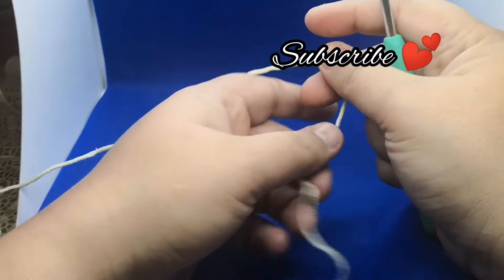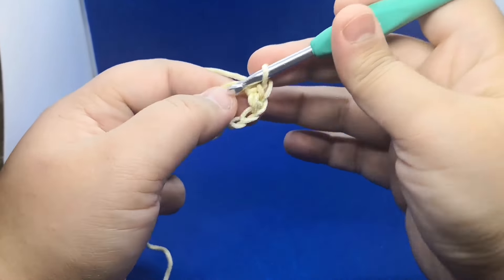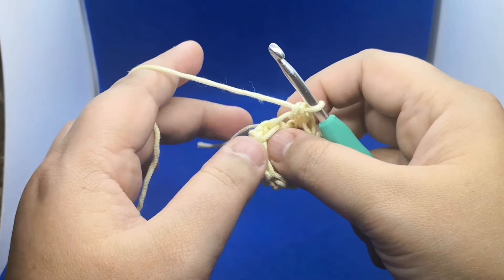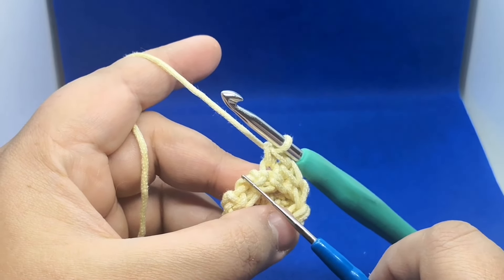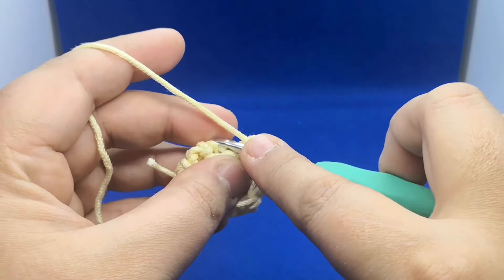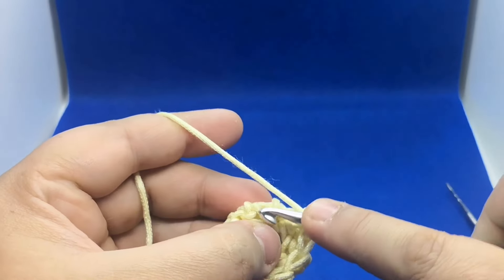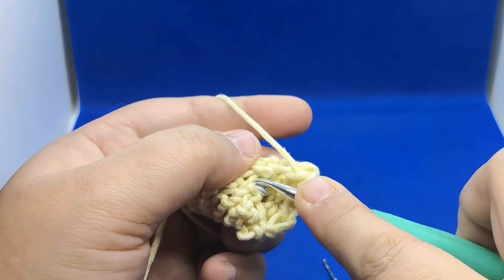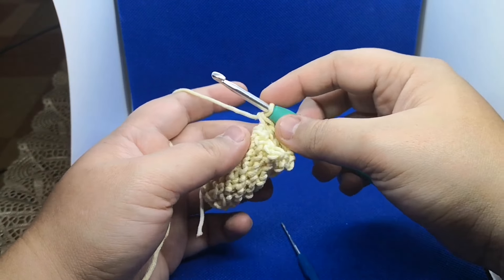How To Crochet Spiral Cord/Bag Handle In English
Here is a video of crochet spiral cord,spiral rope,bag handle  ❤️❤️❤️❤️❤️
MY FACEBOOK OFFICIAL ACCOUNT LINK